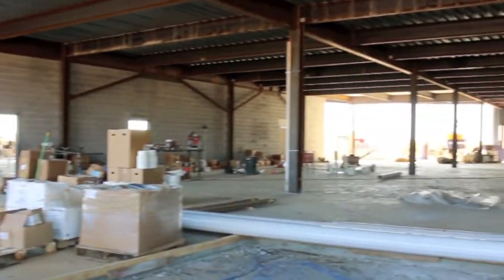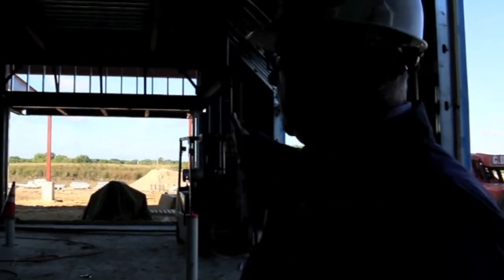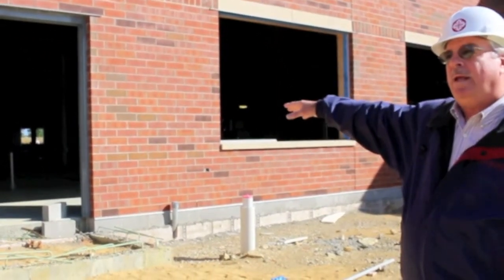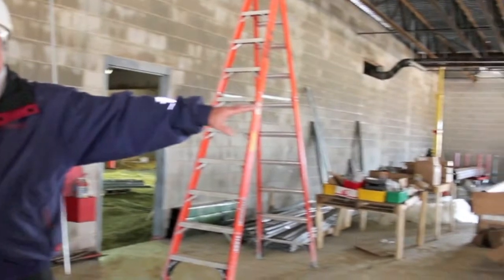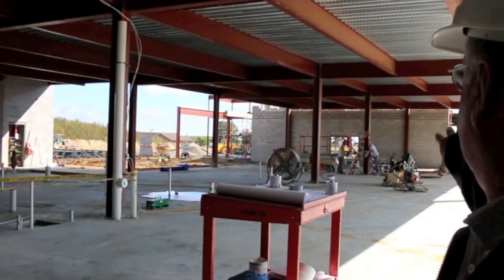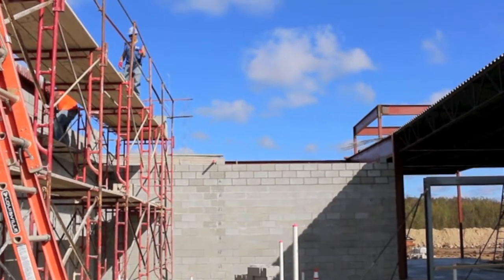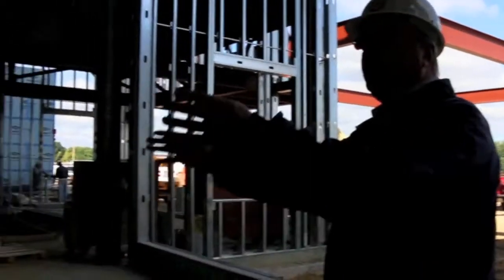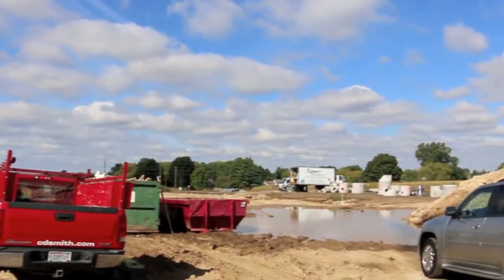Ripon Medical Center construction update - Fall 2013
Follow along as Agnesian HealthCare's director of plant services, Tom Long, walks through the new Ripon Medical Center site located on the southeast side of Ripon, Wis.